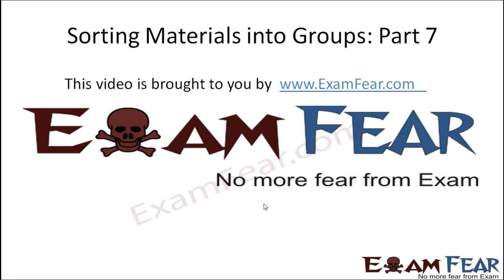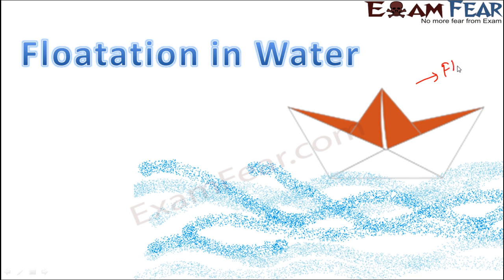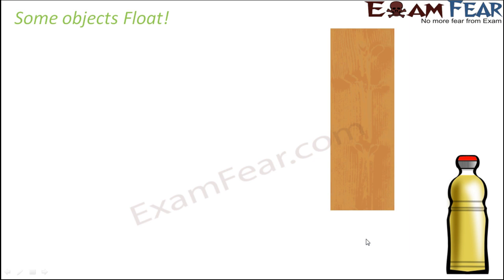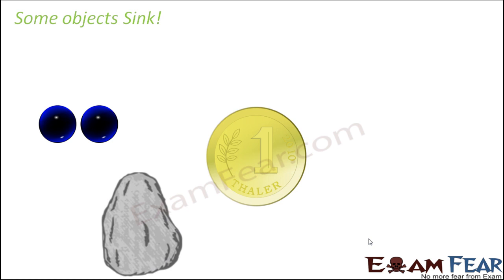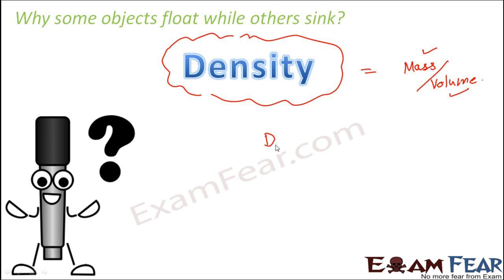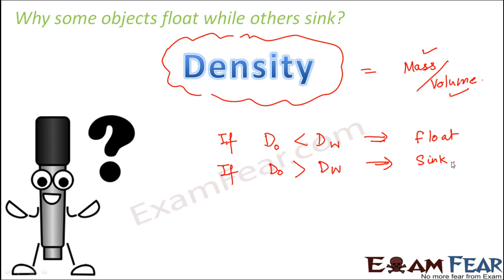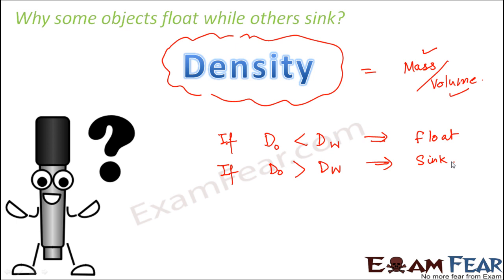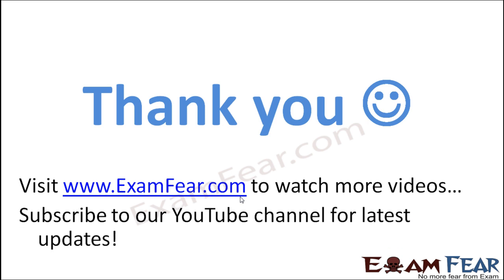Chemistry Sorting Materials into Groups Part 7 (Floatation in water) Class 6 VI